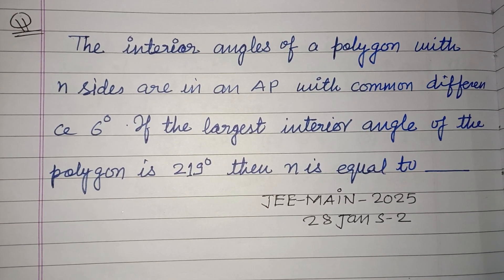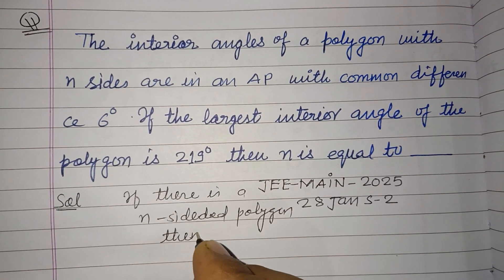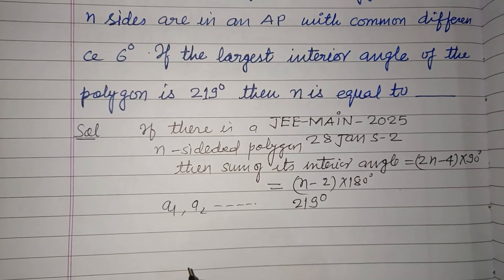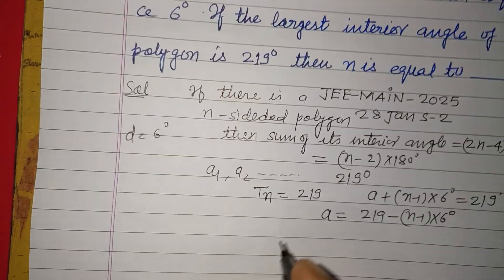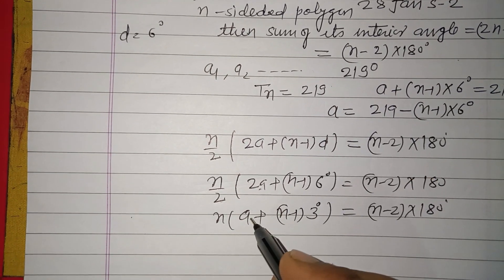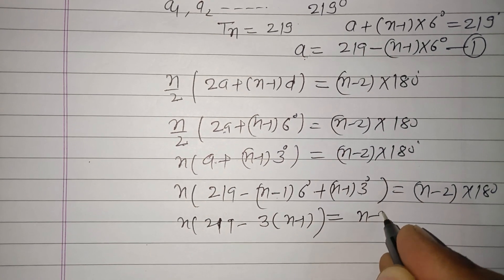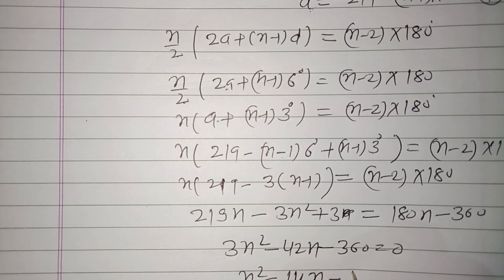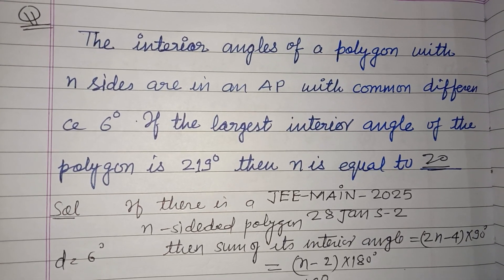The interior angles of a polygon with n sides are in AP with common difference 6°.. | jee main maths